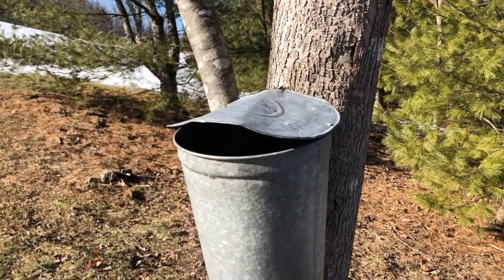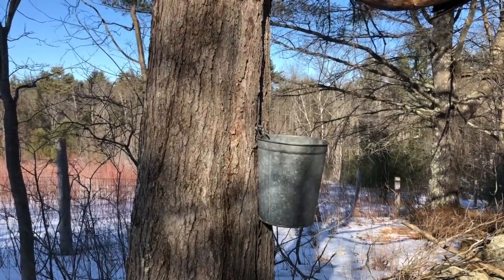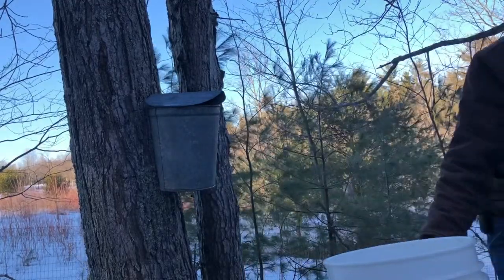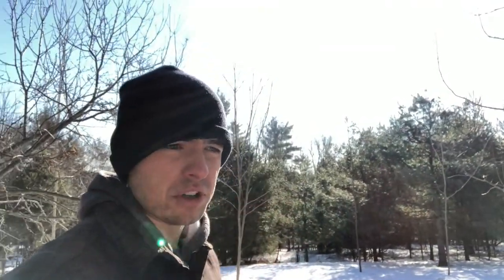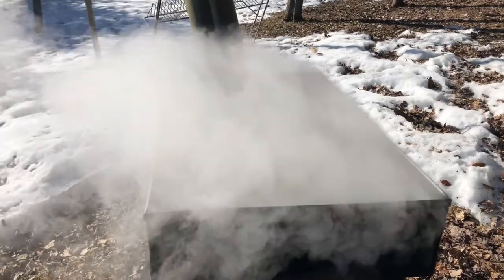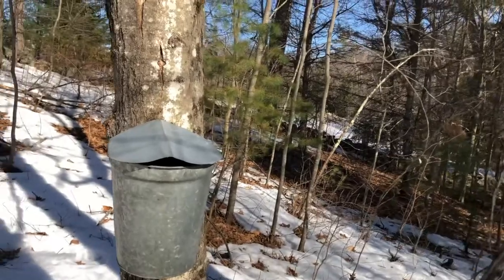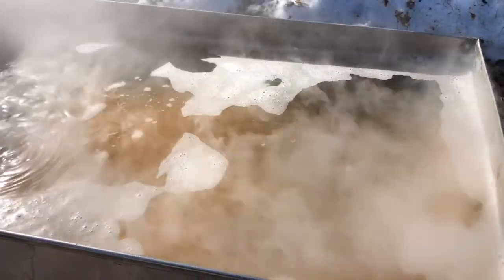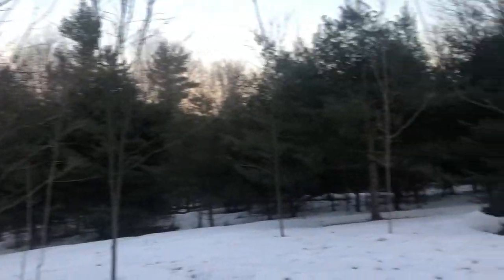Maine Maple Syrup | Backyard Sap Boiling Process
Making pure Maine maple syrup is one of my favorite things to do. Maple syruping season comes after the long winter finally begins to wind down, the days get warmer and longer, and some of the migratory birds (Red-Winged Blackbird and American Robin for example) start to arrive once again in our neck of the woods. Boiling maple syrup has always signaled the arrival of spring for us here in Western Maine.

In this video I do a bit of sap collection on Saturday, and then on Sunday we boil down the sap that we collected over the past few days. We use our homemade evaporator and a large pan which holds about 15 gallons of sap at a time to boil down the 35 or so gallons of sap we had for this boil. Oh, and i also take some time to check in on our chickens, goats, and horse.

Kick back, relax, and enjoy the sights and sounds (and imagine the sweet taste) of what spring is really like here in Maine! We are enjoying the fact that spring seems to have arrived almost a month early this year, something we haven't seen in a years.

- The Maine Naturalist

Below is a list of the equipment I use/wear to produce my videos as well as a link to my weather website...

My Camera Used = Iphone 8 (Yes I know, I need to get a better camera!)

My Tripod Used =

The Computer I Use to Edit Videos = 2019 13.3" MacBook Pro w/touchbar

The Editing Software I Currently Use = iMovie 2019